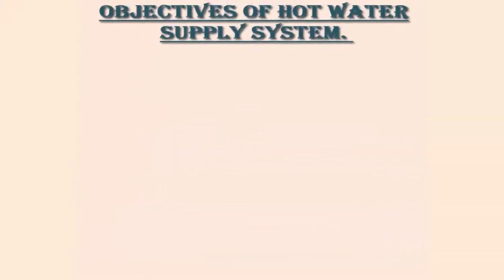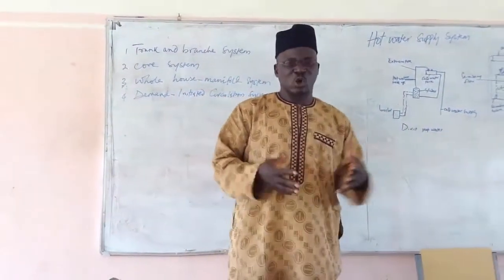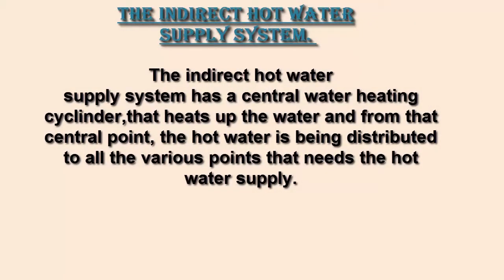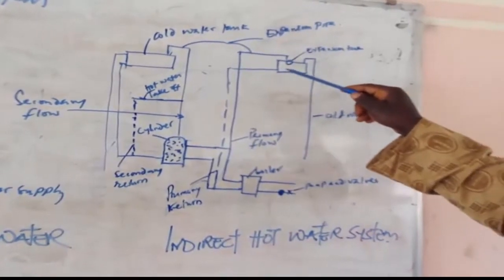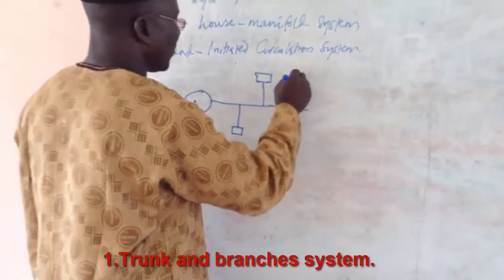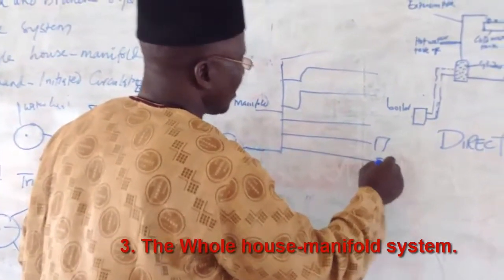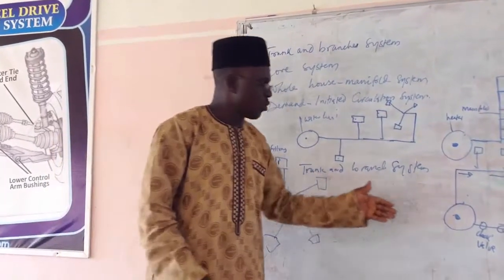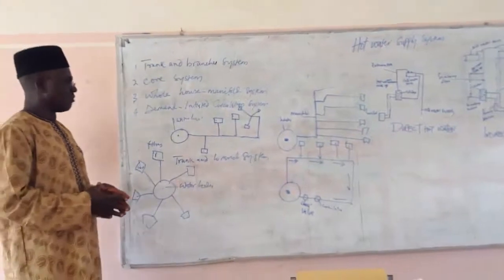HOT WATER SUPPY SYSTEM CLIP4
Hot water supply system